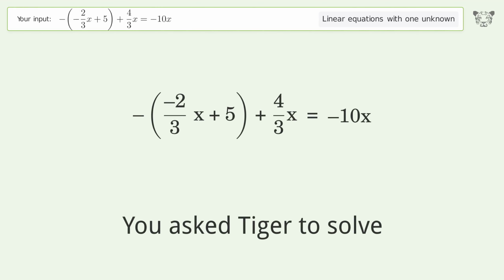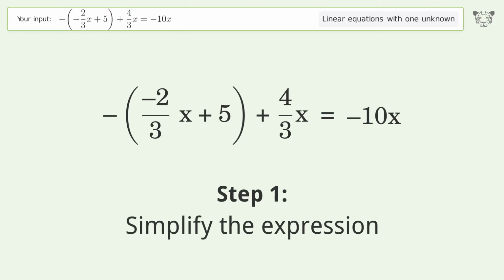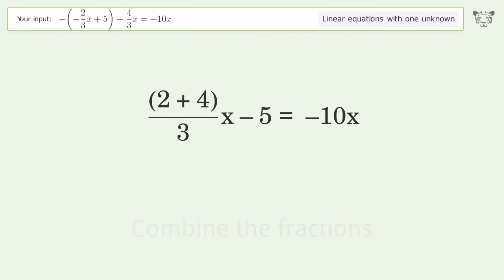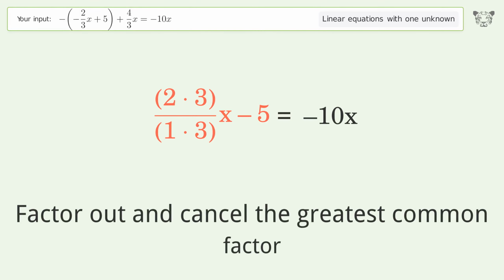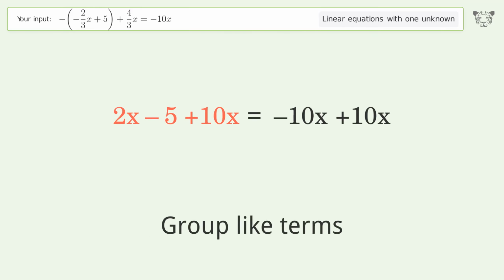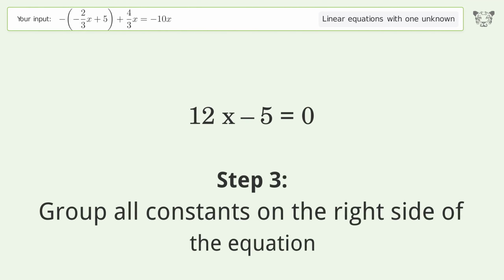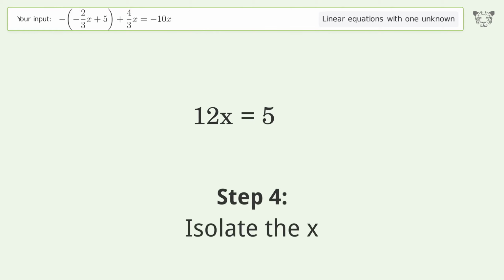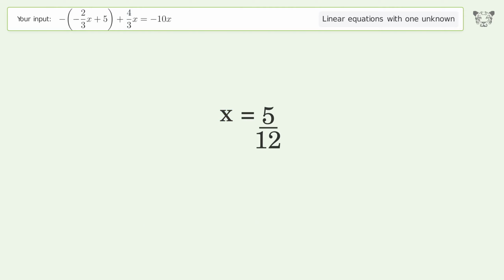Solve -(-2/3x+5)+4/3x=-10x: Linear Equation Video Solution | Tiger Algebra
Struggling with -(-2/3x+5)+4/3x=-10x? Watch our step-by-step video on Tiger Algebra to master this linear equation effortlessly. Also check out for more tips and tricks for dealing with linear equations with one unknown